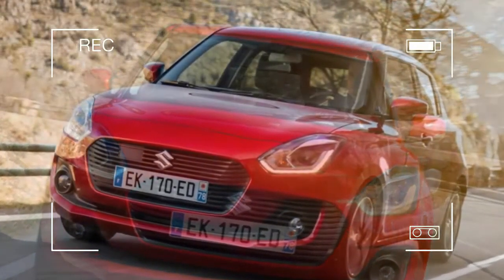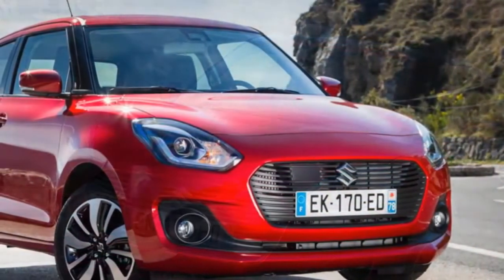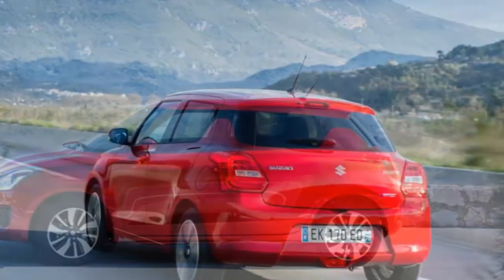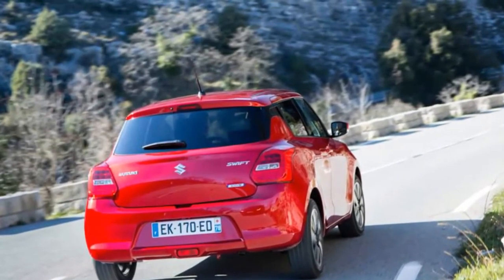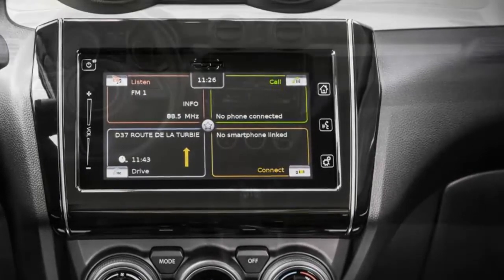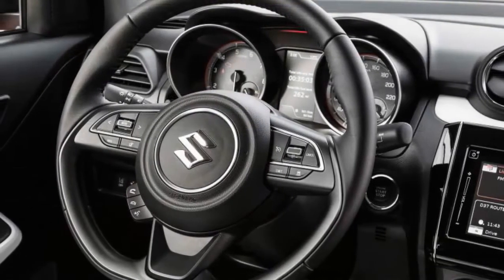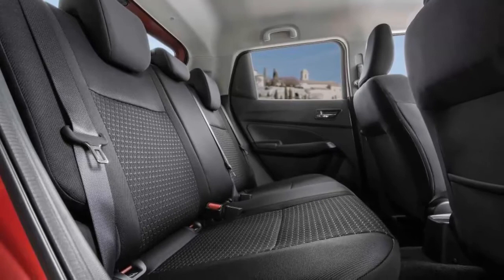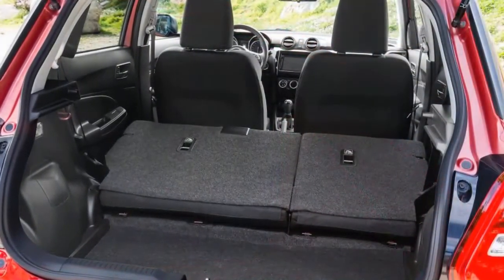Look This !! New suzuki swift 2017 Review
New suzuki swift 2017 Review - Suzuki is rapidly developing a complex range of small cars. We’ve already been impressed by the Baleno, and the quirky Ignis offers something different from the mainstream. But now it’s time for a new generation of the firm’s ‘centre ground’ supermini: the Swift. The Suzuki Swift has shifted 127,000 units in the UK since the car was ‘rebooted’ back in 2005. Now the firm has set bold targets for the new model; it wants to sell at least 20,000 examples per year to British customers, enough for it to overtake the Skoda Fabia and SEAT Ibiza to enter the top-10 sales chart for superminis.

The latest Swift makes use of the same lightweight construction as the Baleno, so it sheds about 10 per cent of its mass compared with the outgoing model. Indeed, with kerbweights as low as 890kg, it’s just about the lightest offering in the class. The other engine is Suzuki’s 1.0-litre three-cylinder, direct-injection Boosterjet turbo. It produces 110bhp and 170Nm of torque between 2,000rpm and 3,500rpm - enough to take the Swift from 0-62mph in a more spritely 10.6 seconds. It’s not quite as efficient, though, with combined economy of 61.4mpg and CO2 emissions of 104g/km.